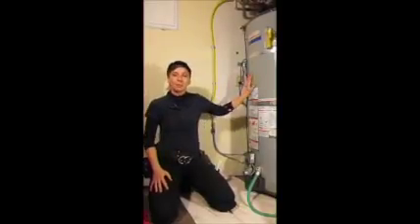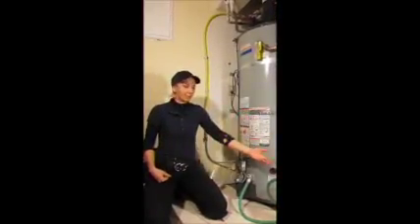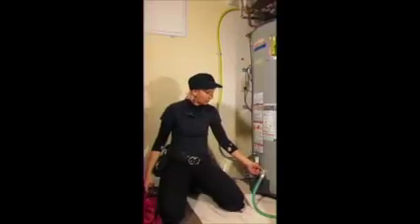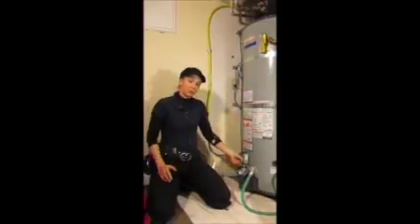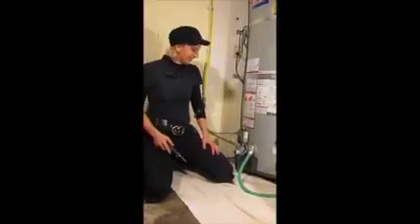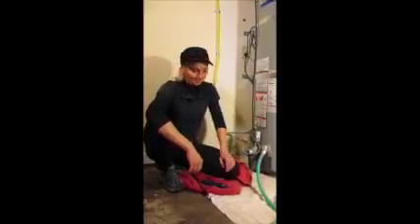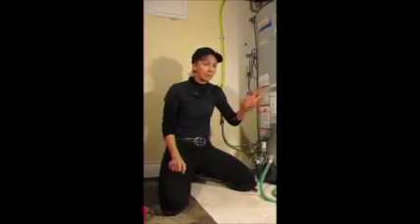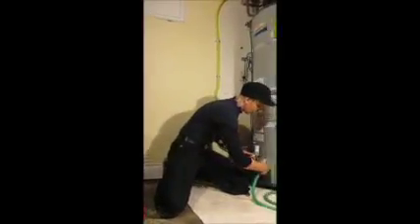Regular Maintenance: How to Flush the Sediment Out of Your Water Heater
Learn how to flush the sediment out of your tanked water heater to extend its service life.  (Regular Annual Maintenance)